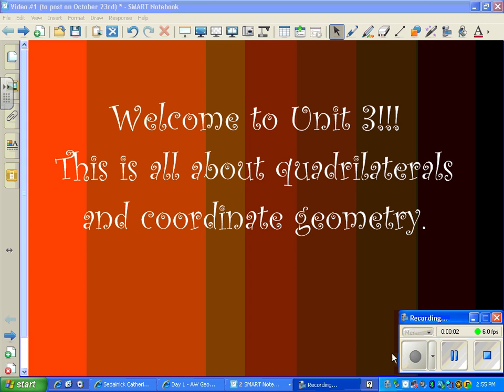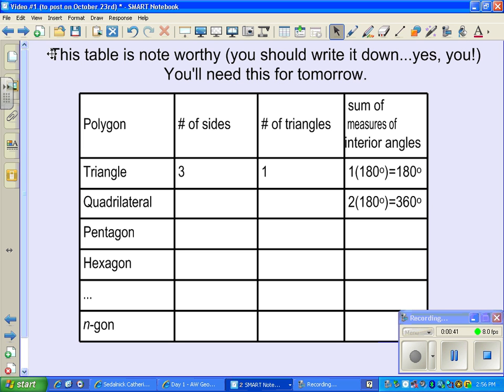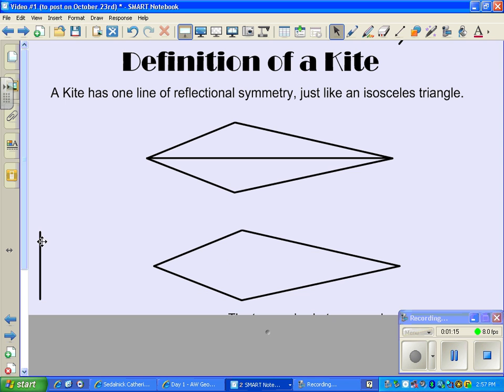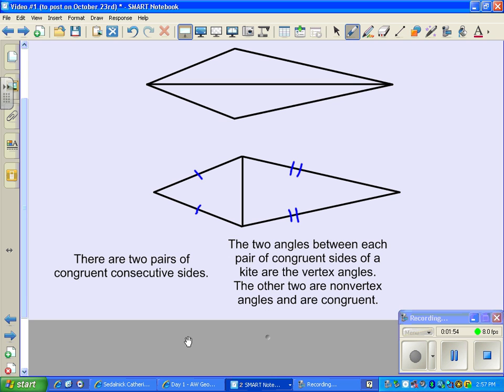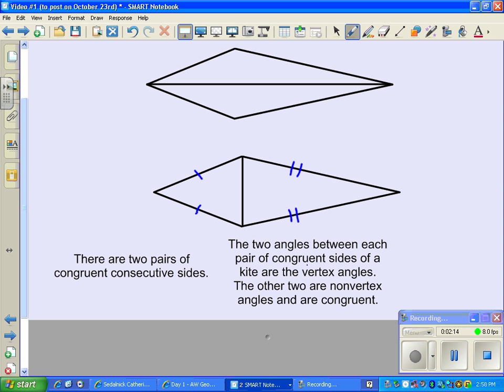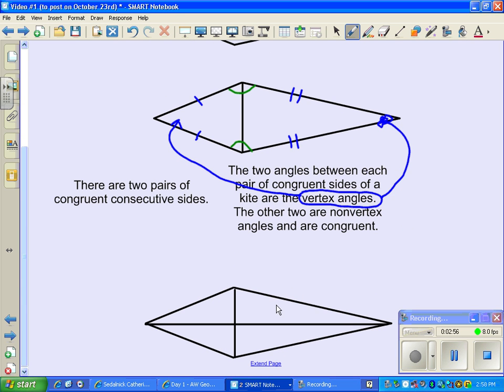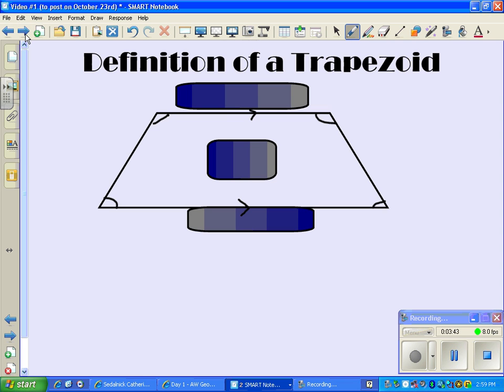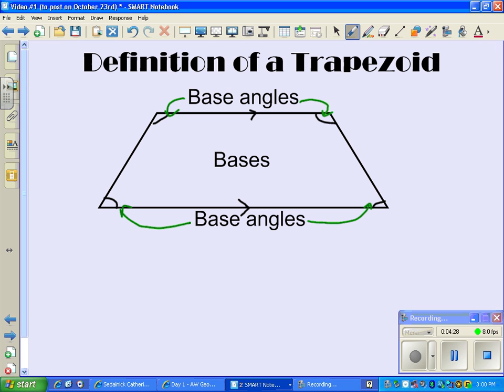Video #1 quadrilaterals, kites, and trapezoids post on October 23rd